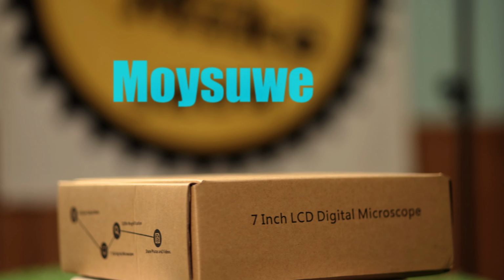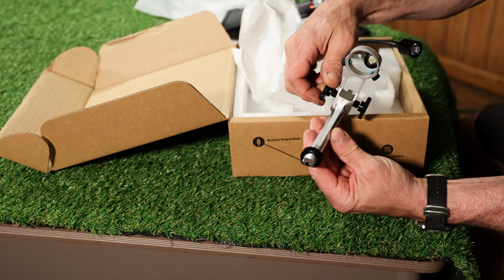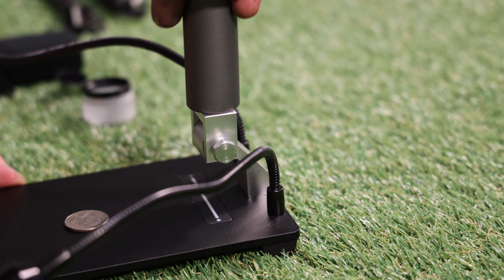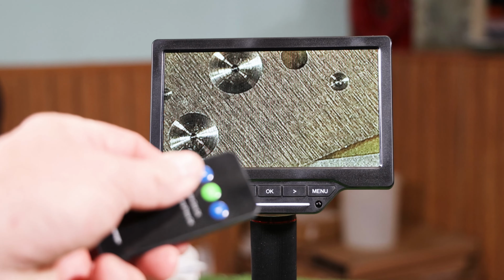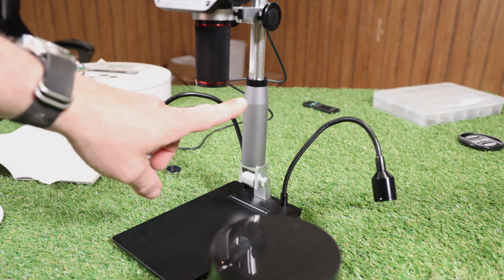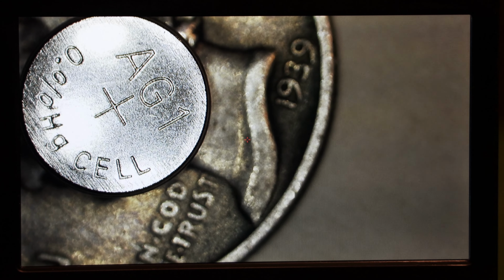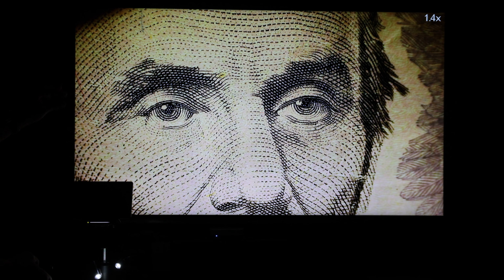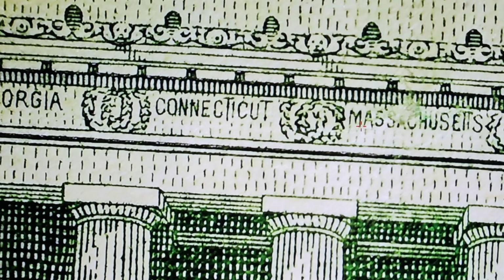7-inch LCD Microscope Review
Today I'll be unboxing and  reviewing a 7-Inch Digital Microscope.  Thanks to the kind folks at Moysuwe for reaching out to me to afford this review video. This is truly an amazing and useful tool with countless uses around the house and shop.

_________Video Contents__________
0:00      Intro
0:31      Unboxing
1:29      Assembly basics
1:50      Light dimmers
2:25      Let's look at some STUFF!
2:54      A simple Hack for closeups
3:52      Viewing on a 65 inch TV